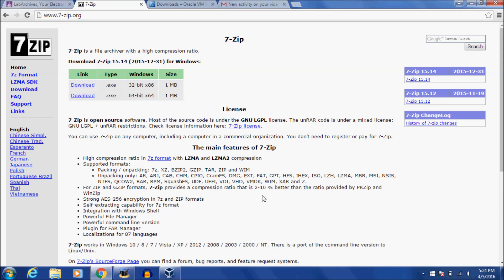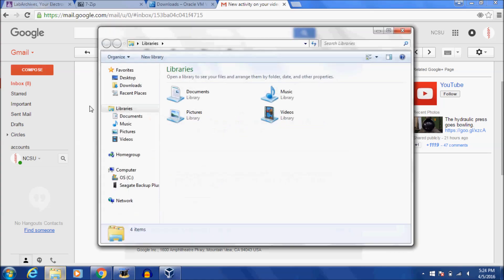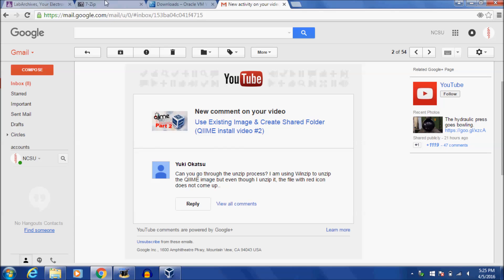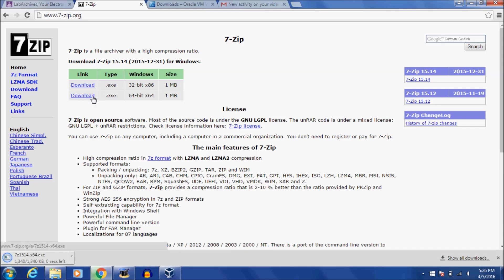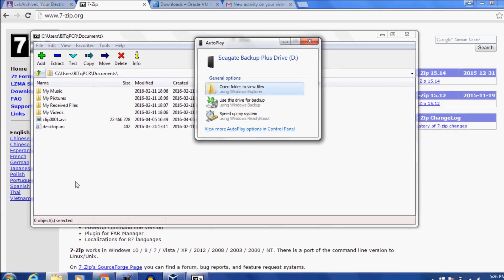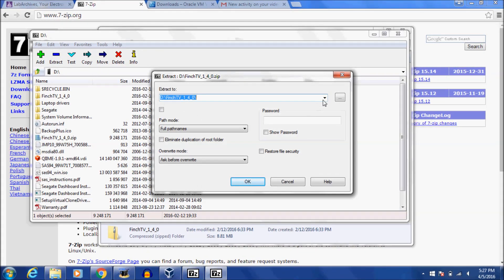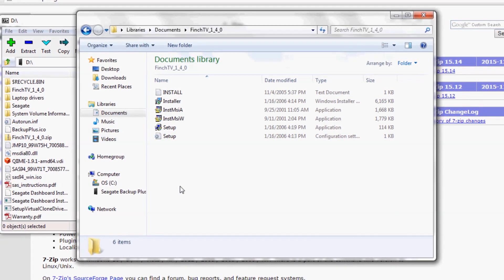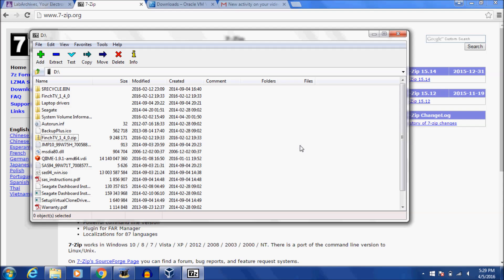How To Unzip A File (7-Zip)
Here's a short video about how to use the free tool 7-zip.